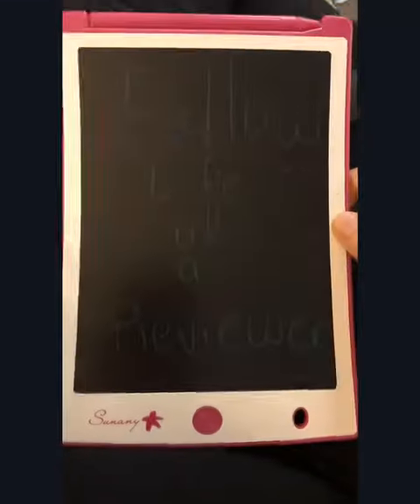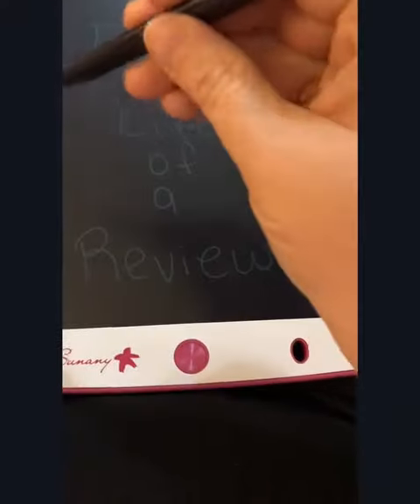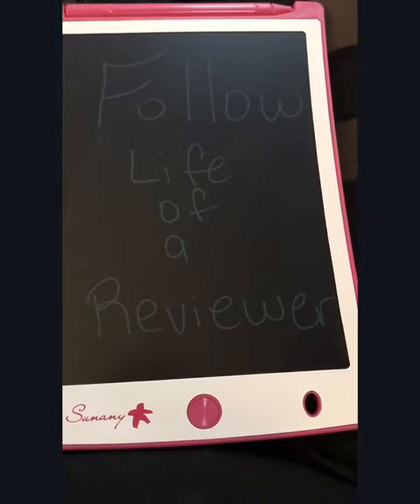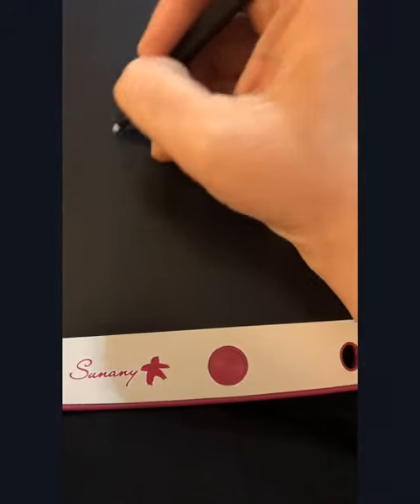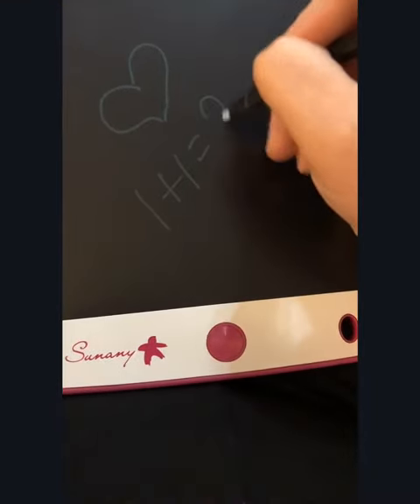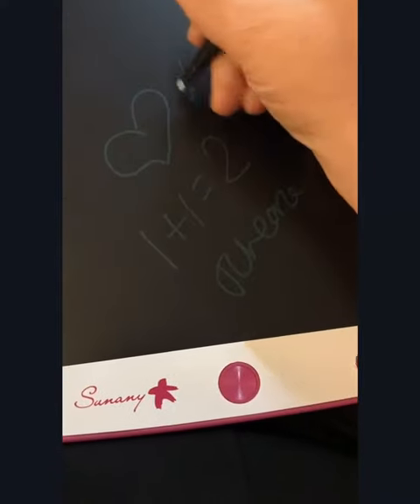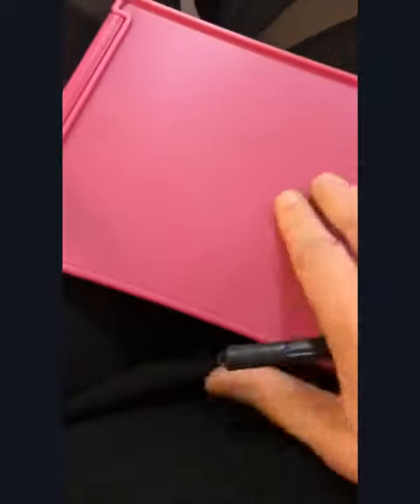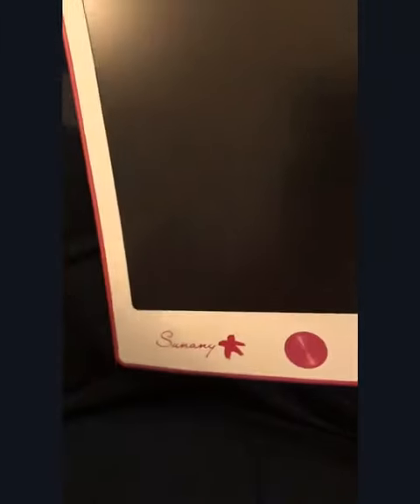Pink LCD Writing Tablet is fun gift idea!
Watch this video to see all about this simple drawing tablet. It is an LCD tablet where you can make notes, draw pictures, play tic Tac toe

LCD drawing tablet use flexible liquid crystal technology, depends on the pressure sensing to display text, pictures and graphics. No paper and no eraser, just press the erase button, the graphics tablets will be cleaned, it can be erased over tens of thousands times.

It also has a Built-in smart stylus, easy to write and draw, you can use any writing object even your nails to write on it.

Product Link (bookmark for later):